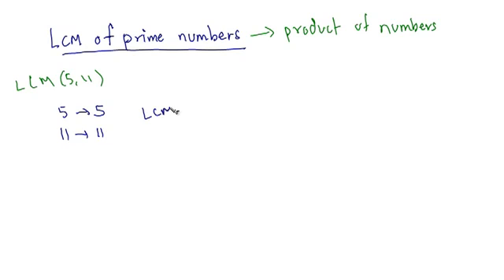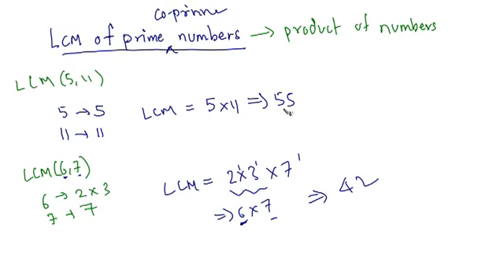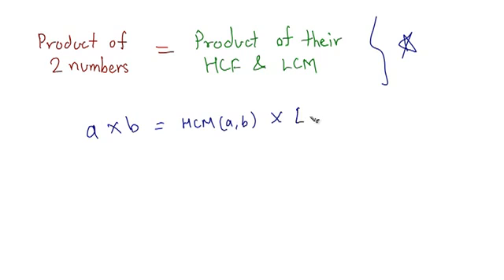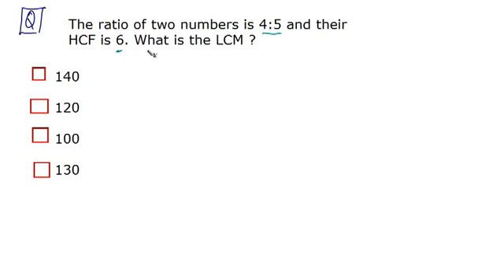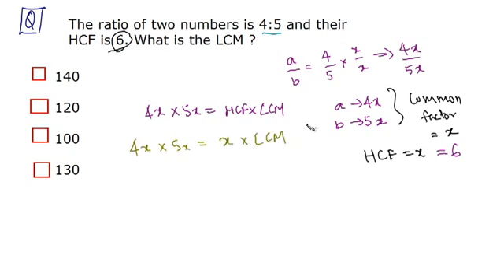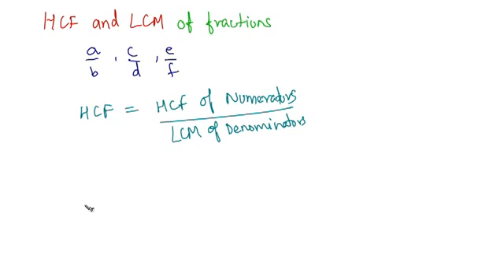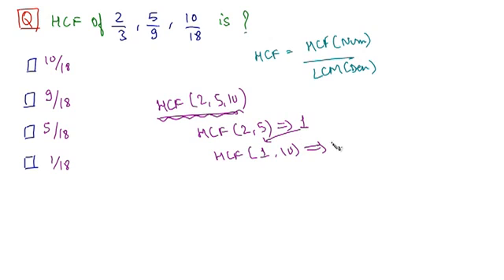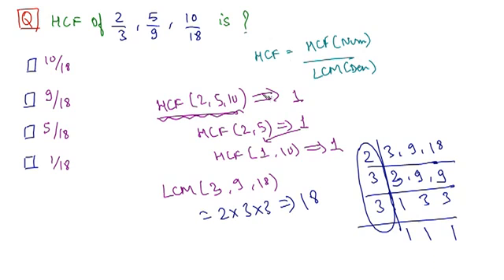QT 18 More about HCF and LCM Low